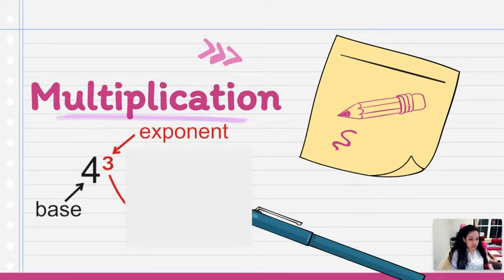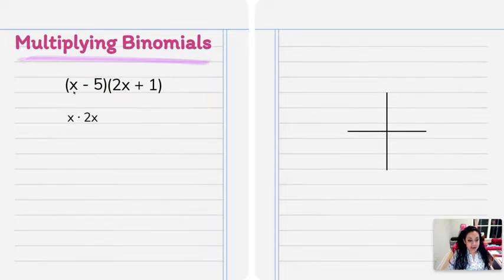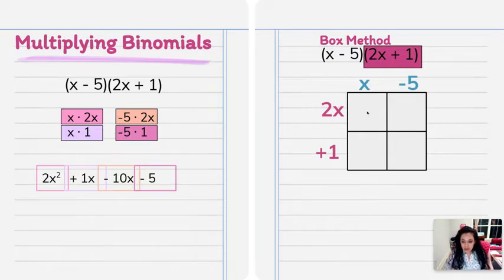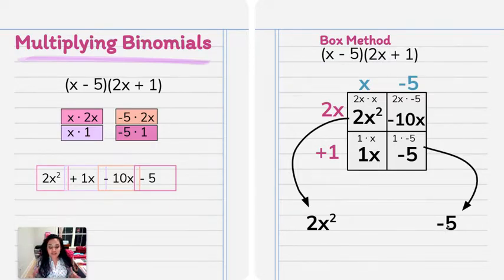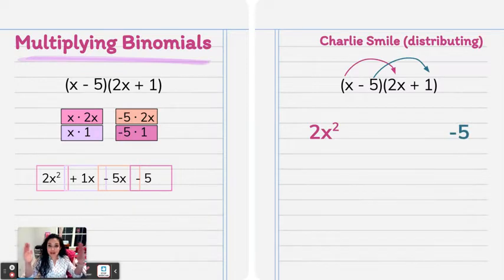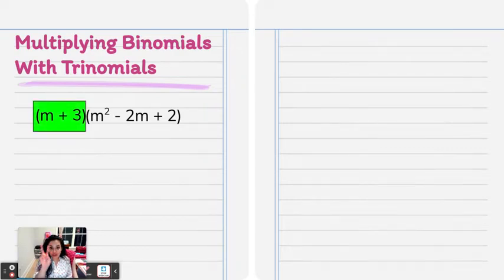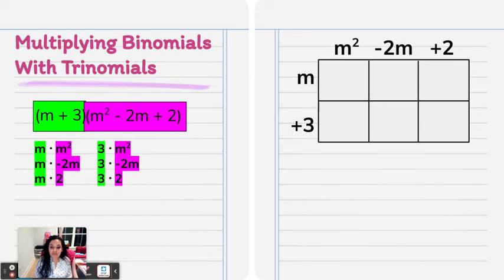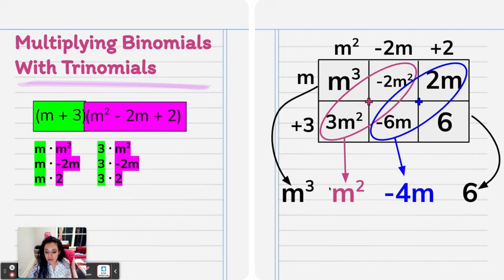Polynomial Operations - Multiplying Polynomials